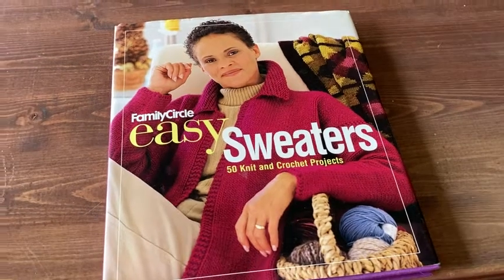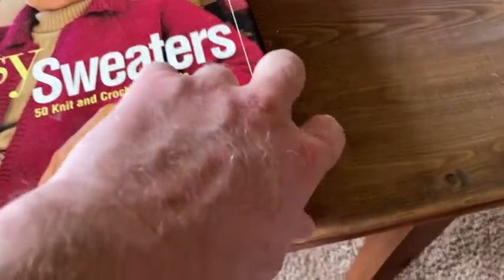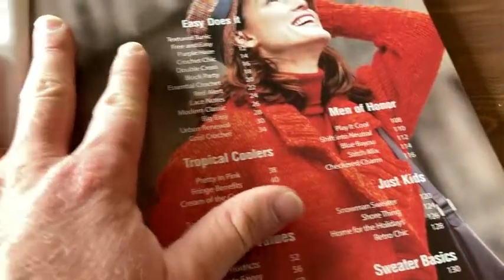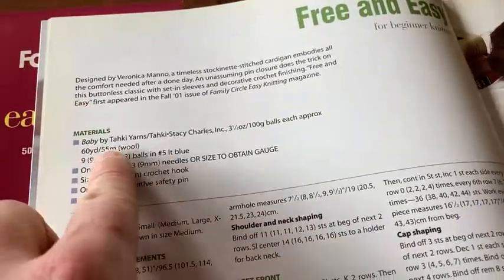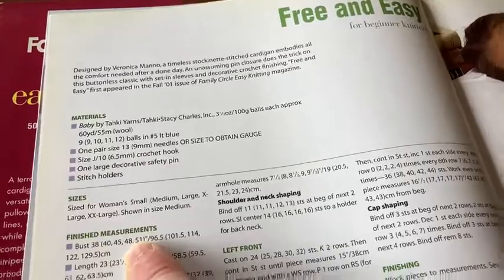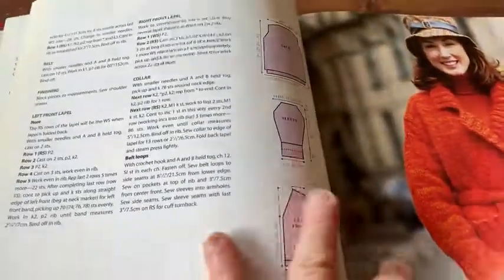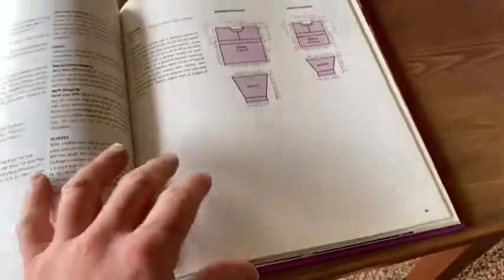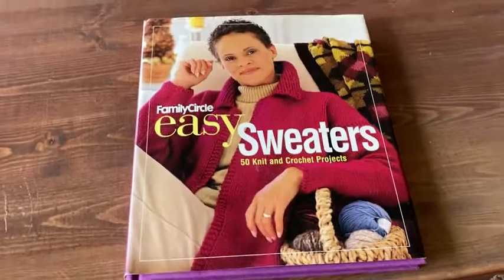Family Circle Easy Sweaters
In this video I talk about a very interesting book. This one is Family Circle Easy Sweaters. I hope this is helpful.

Here it is on amazon